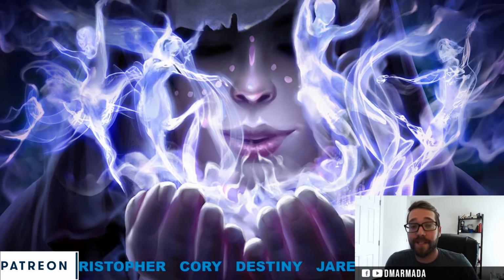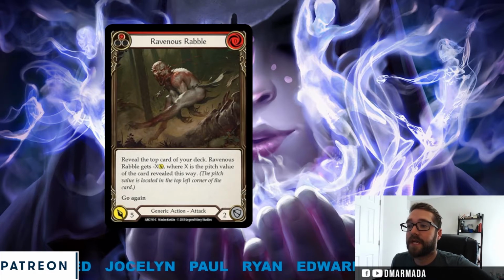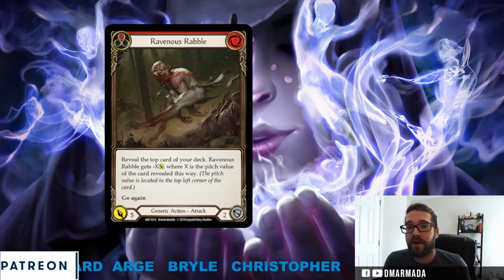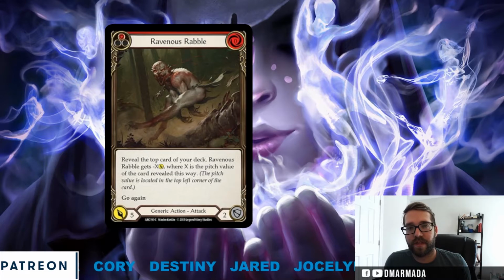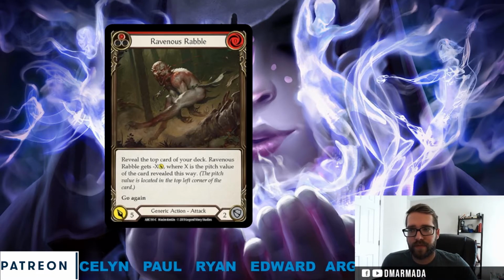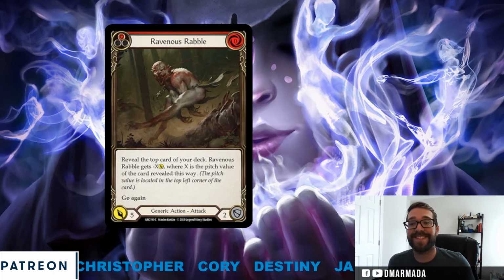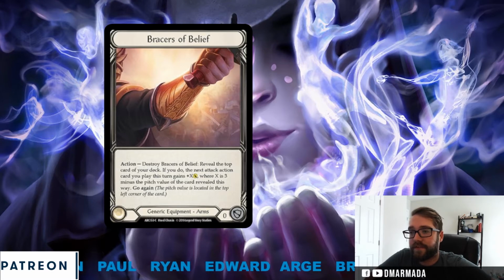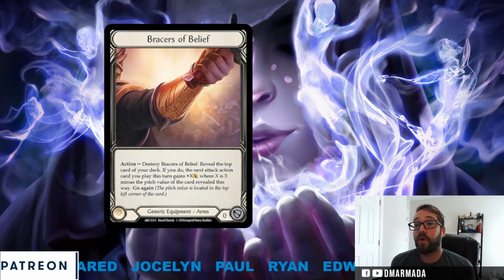Two NEW Arcane Rising Spoilers! | Flesh & Blood TCG